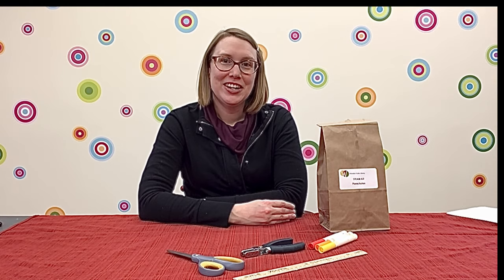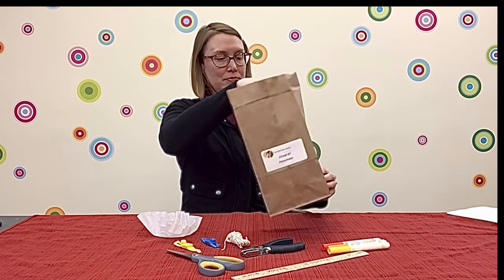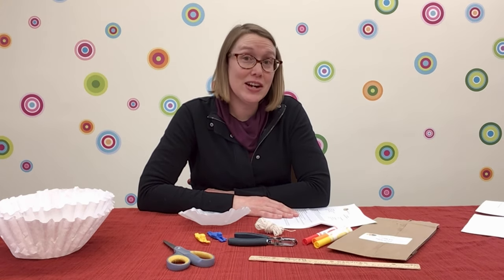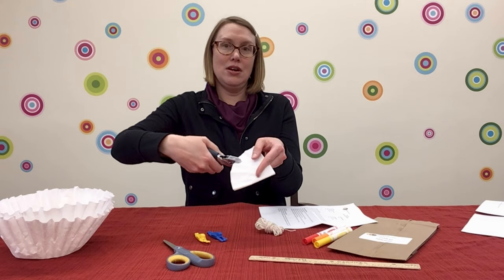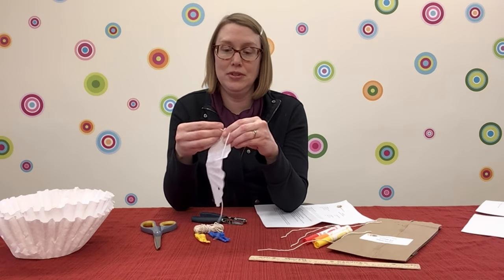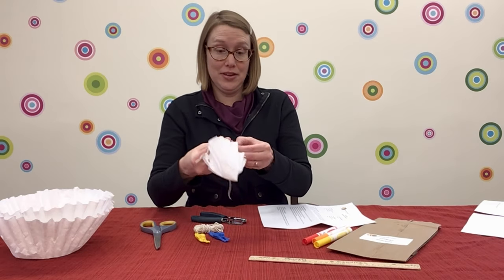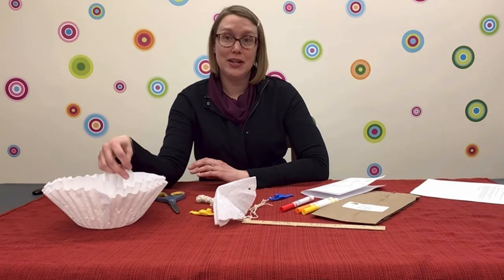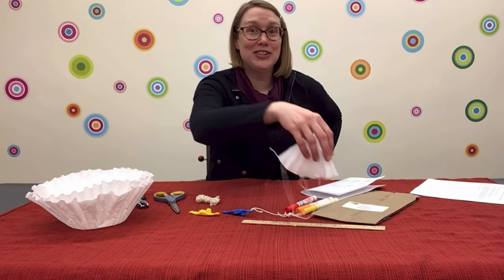STEAM Kit: Parachutes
With this STEAM Kit, build, launch, and experiment with parachutes! You’ll construct your own miniature parachutes, and along the way, you’ll learn how and why parachutes allow skydivers to land safely.

The kits are designed for kids ages 4-10 and are available while supplies last in the library or through Parking Lot Pickup. Request contactless pick-up with our Parking Lot Pickup reservation form [link to form] by writing "STEAM Kit" in the "Do you need special assistance?" field or call Youth Services at .